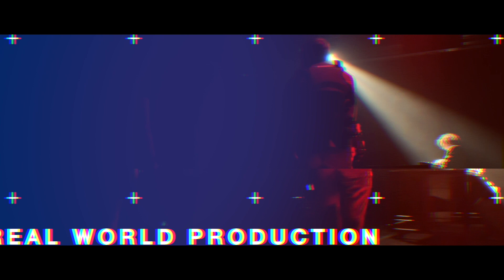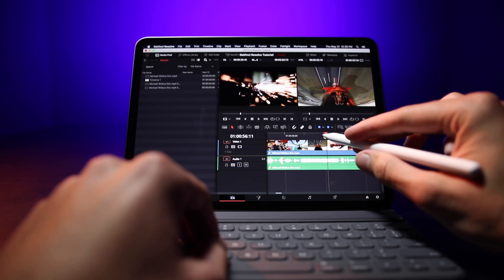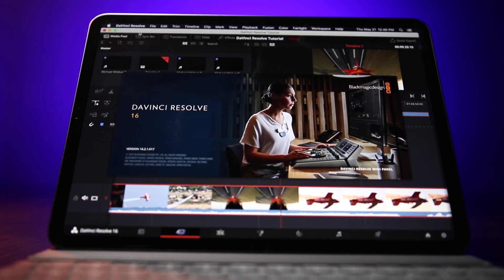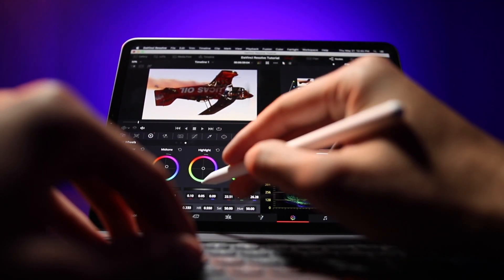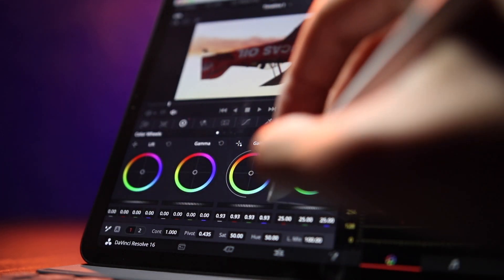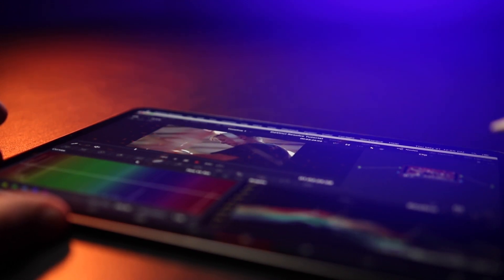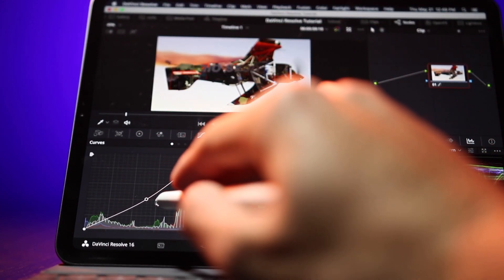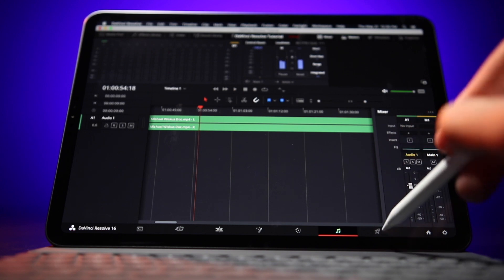How to edit in DaVinci Resolve on an iPad Pro